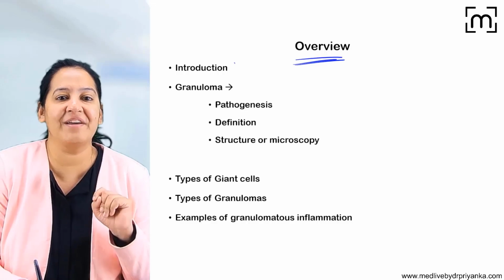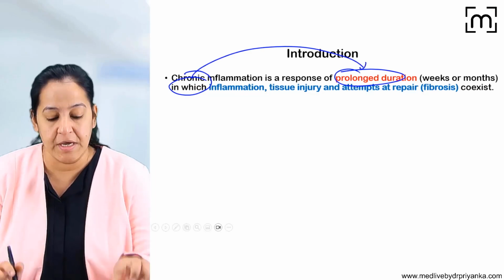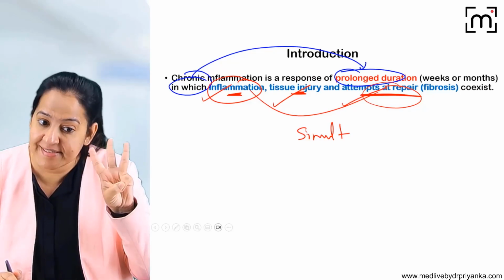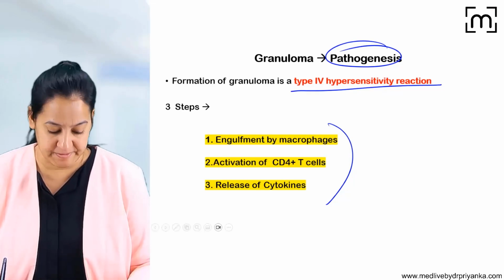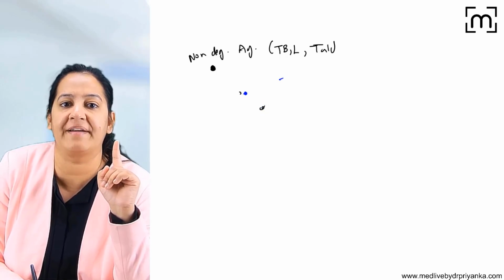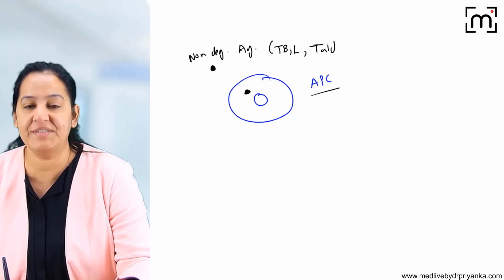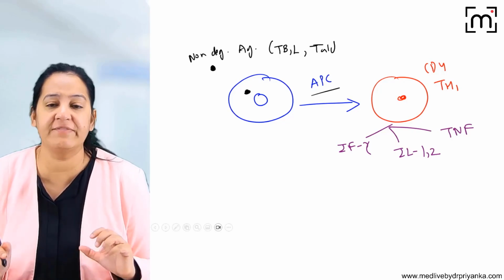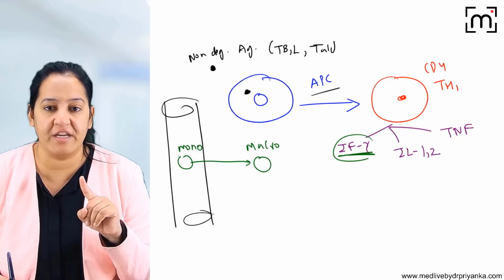2.03 Chronic Inflammation or Granulomatous Inflammation | 5-Minute Preview | Dr. Priyanka Sachdev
Welcome to this exclusive 5-minute preview from my Pathology Prof Buster course! This snippet is designed to give you a quick look into how we approach learning complex concepts in a simplified way. Here, you'll get a brief introduction to Chronic Inflammation or Granulomatous Inflammation, just enough to understand our teaching style and the depth of coverage.

🩺 What's Covered in This Preview:
Introduction to Chronic Inflammation or Granulomatous Inflammation